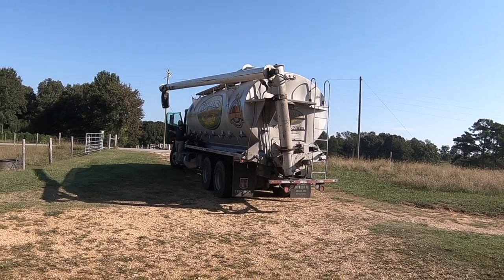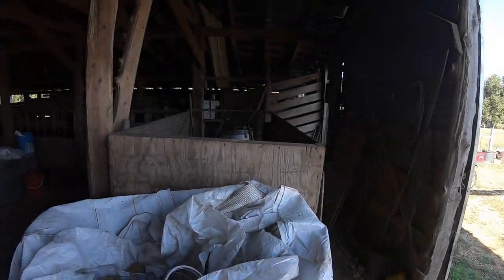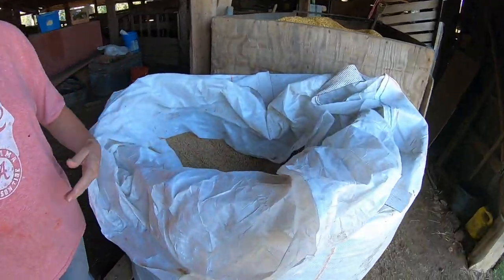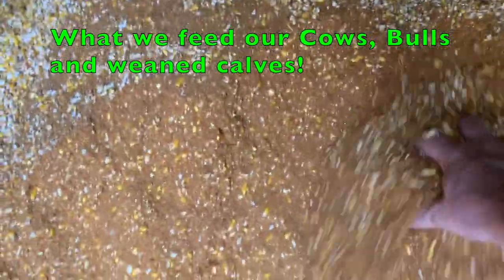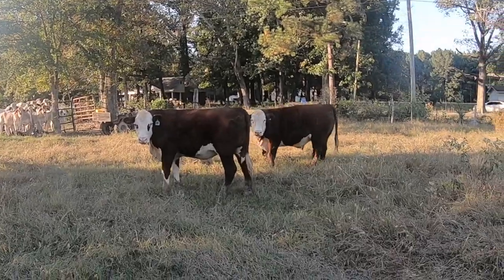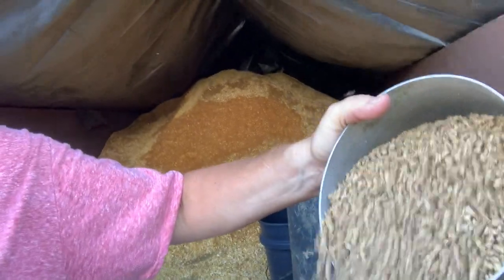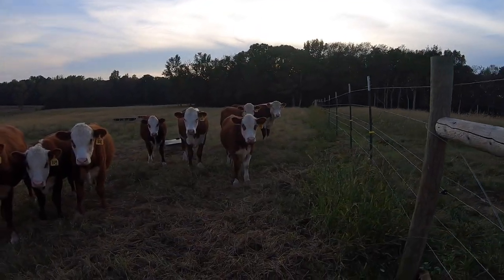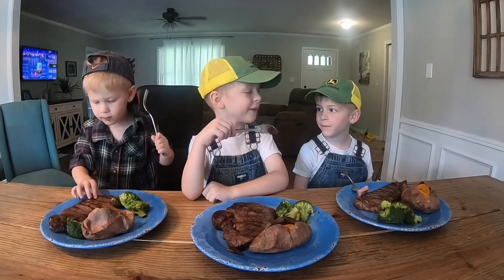How and What We Feed Our Cattle and Finishing Steers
In this video, we show you what we feed our cattle and finishing steers and the amounts that they are fed. We would be lost without our supplier! Let us know if you have questions.

Our channel is similar to Sonne Farms, Farm & Hammer, Our Wyoming Life, Greg Judy and Living Traditions Homestead.